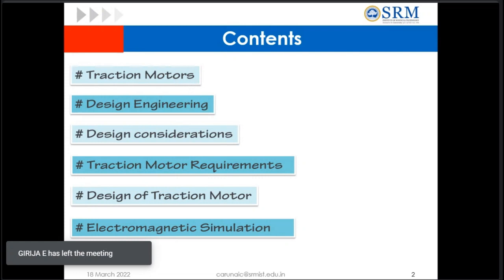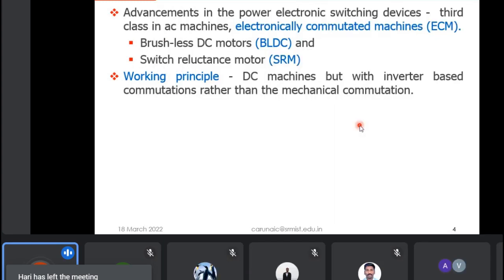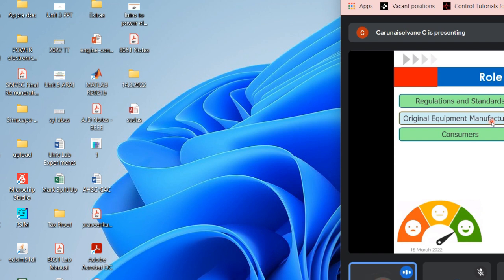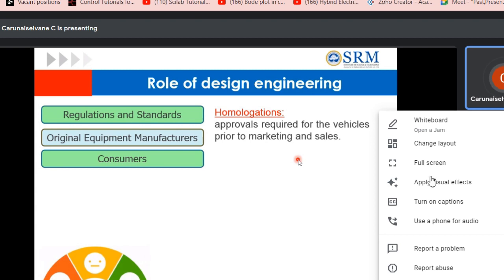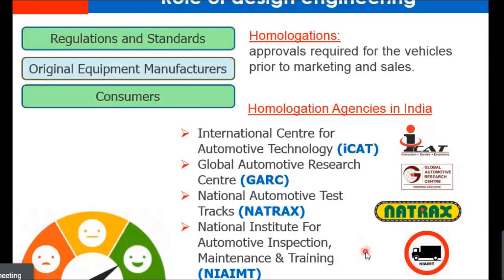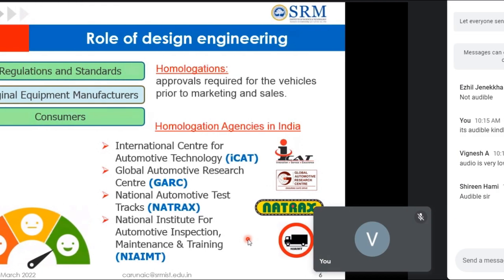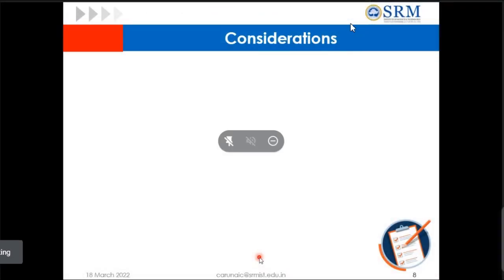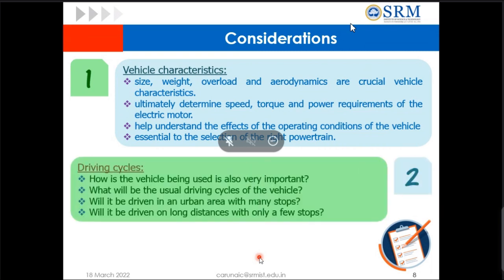Design Aspects of Electric Vehicle Motors Through Electromagnetic Simulation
This session is on :
1. Traction Motors and the Design Engineering/Considerations on them.
2. Traction Motor Design Requirements to meet the Market Scenario.
3. Electromagnetic Performance Evaluation